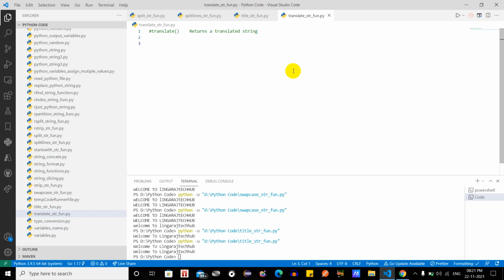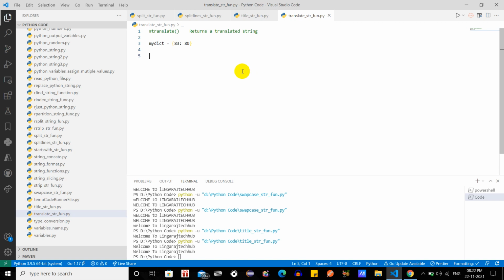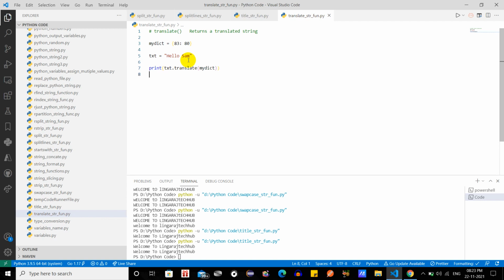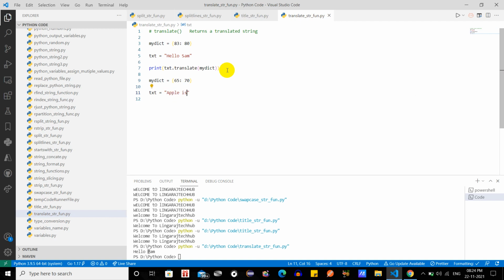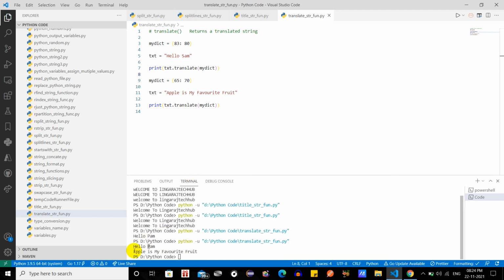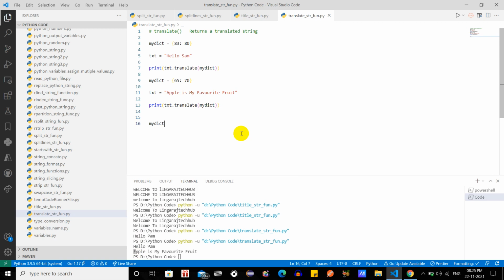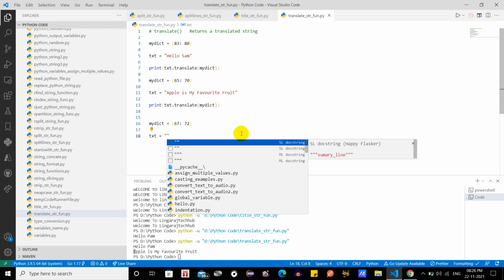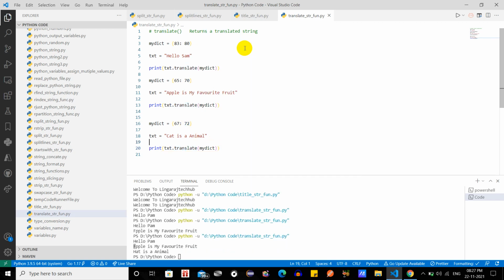translate Python String Function #52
The translate() method returns a string where some specified characters are replaced with the character described in a dictionary, or in a mapping table.